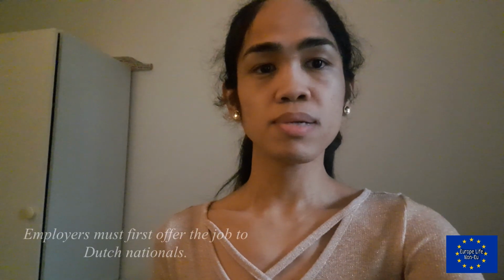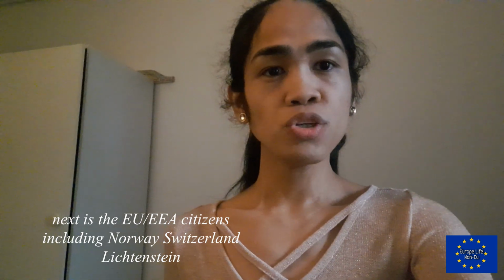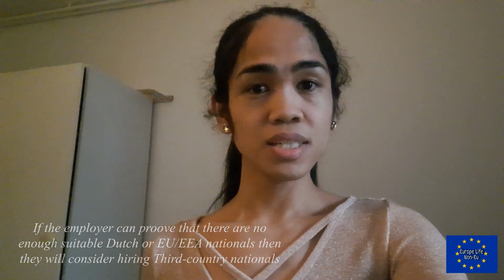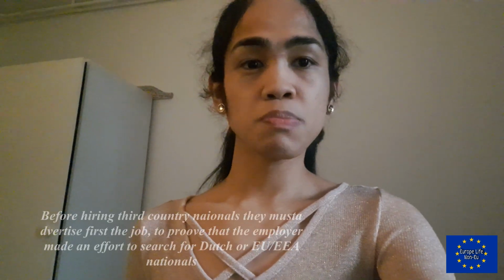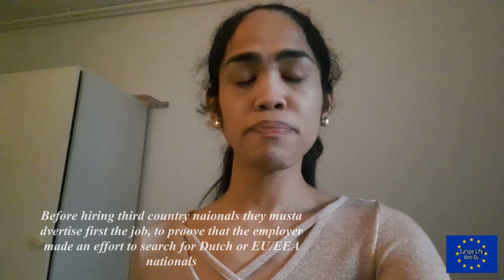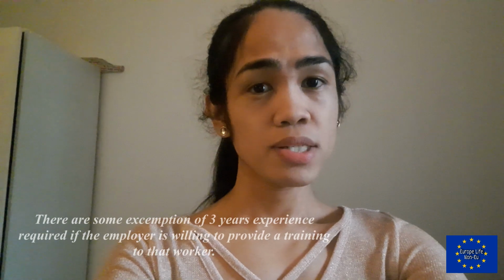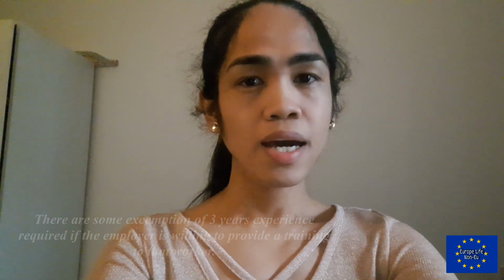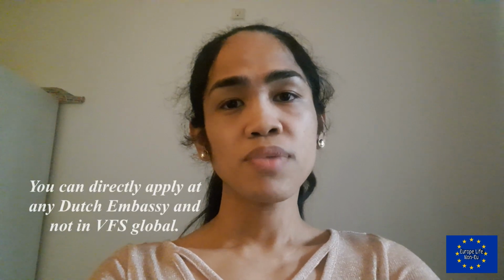HOW TO APPLY WORK PERMIT IN NETHERLANDS | Hiring process of Non-Eu in Europe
Step procedures in applying work permit in Netherlands and Europe country.

Employers will apply the work permit and not by agents nor agencies.

Stakeholders will have a big part during the application stage. If its approved, then Non-Eu national will get an approval letter and they can apply a visa to Dutch Embassy "MVV" visa.